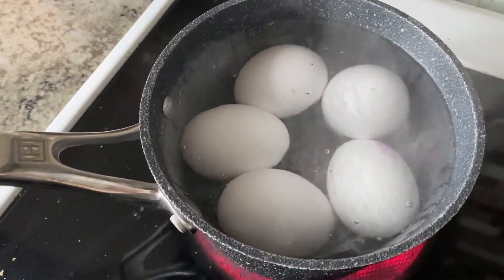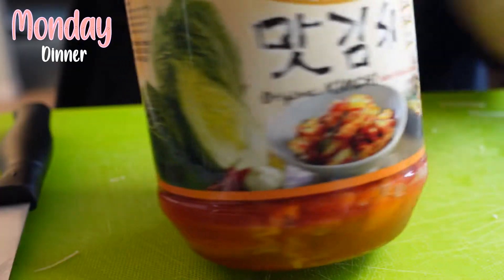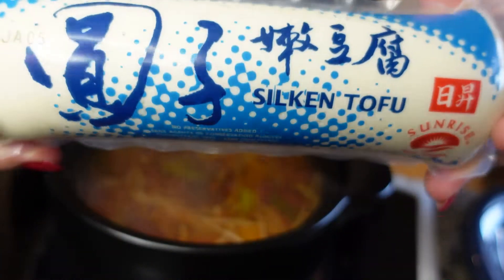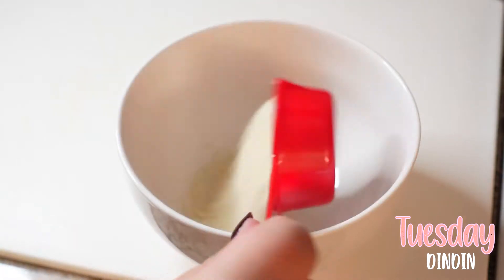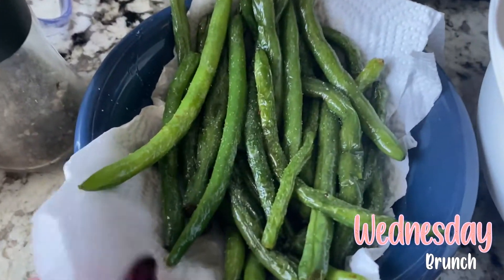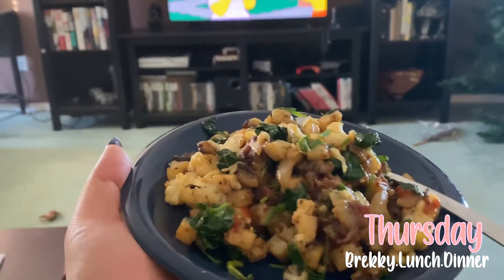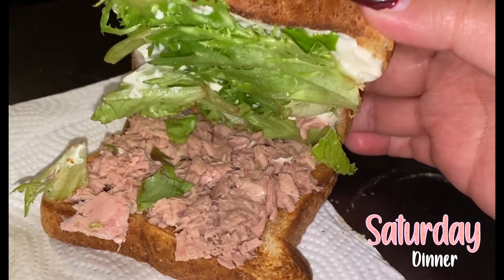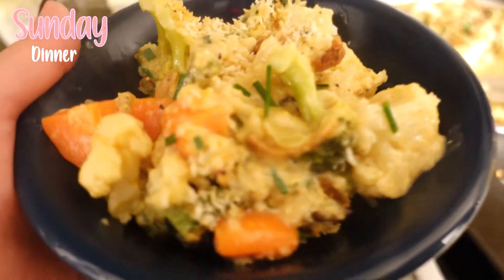WHAT I EAT IN A WEEK // to stay happy :)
Hi friends :)
This week i'm uploading a 'what I eat in a week' video because for some reason i'm like.. obsessed with these types of videos on Youtube lately? haha.

ˏˋ♡｡⋆ Socials ˏˋ♡｡⋆
What I eat in a week
Vlog
Food